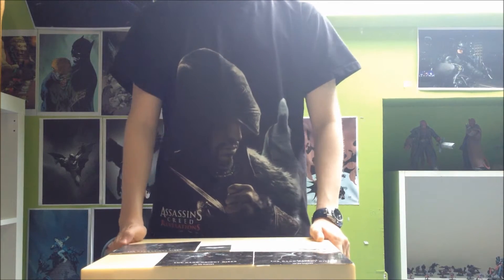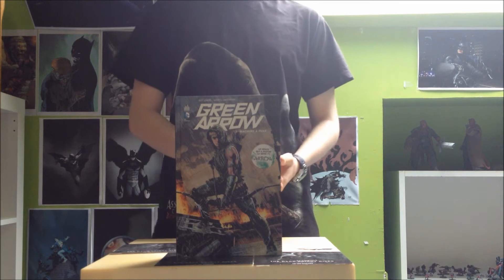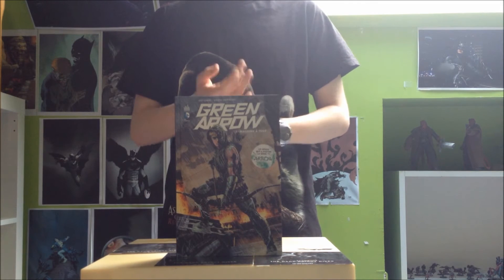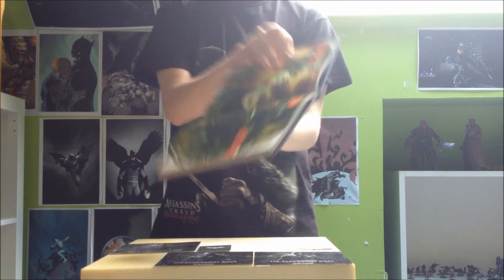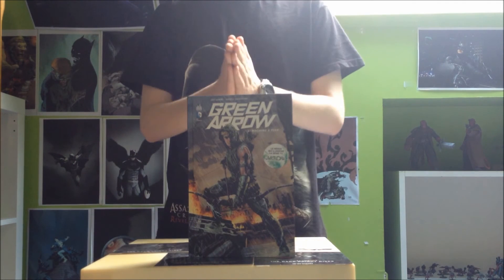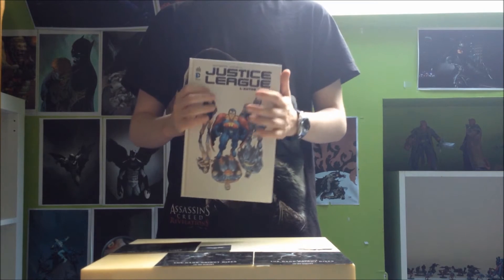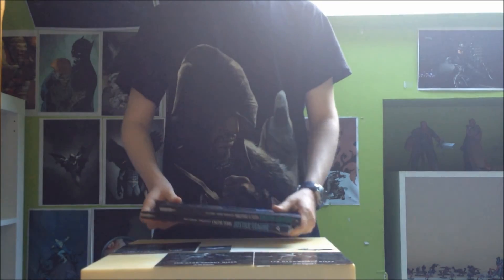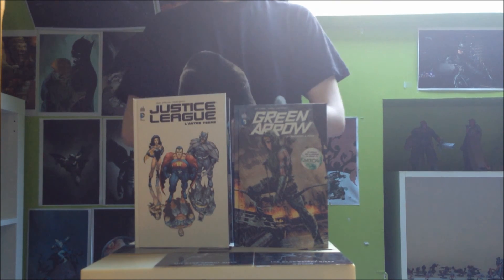Review Comics n°54 : Green Arrow Tome 1 & Justice League : L'Autre Terre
Voici mon avis sur Green Arrow Tome 1 ainsi que Justice League : L'Autre Terre .
Bon visionnage en espérant que ça vous plaise ;)

Pour plus de vidéo sur les comics rendez-vous sur les autres chaînes du comcis chronicles :